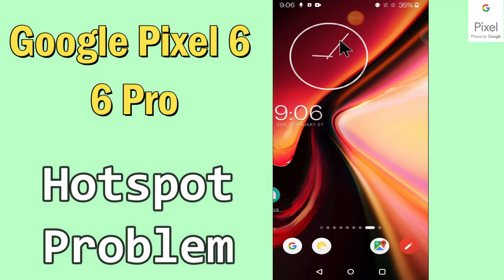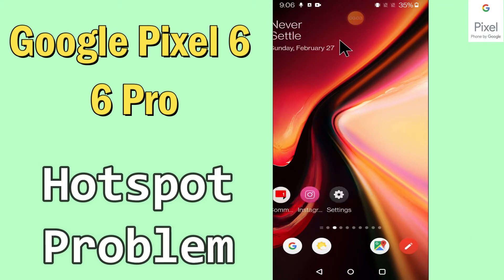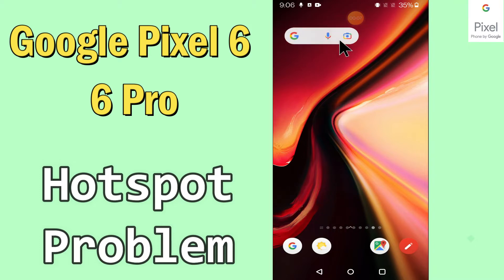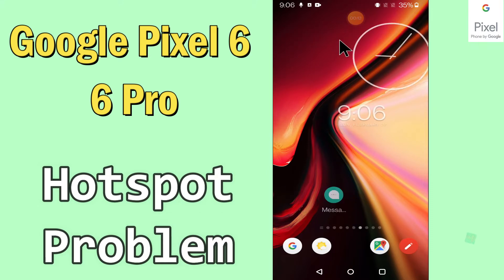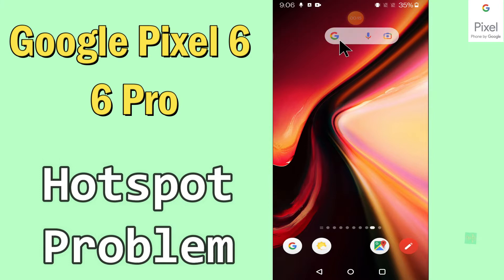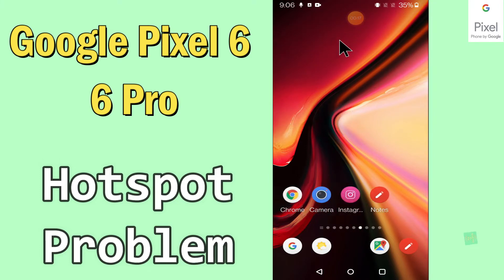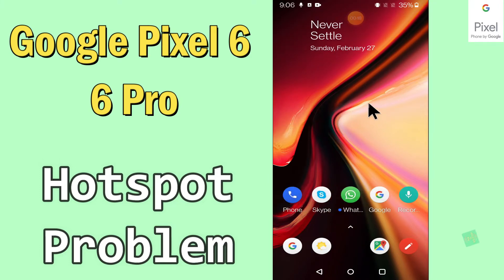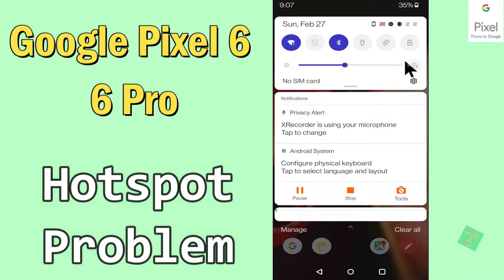Google Pixel 6, Pro Hotspot Problem || Hotspot not working Problem || hotspot issue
Google Pixel 6, Pro Hotspot Problem